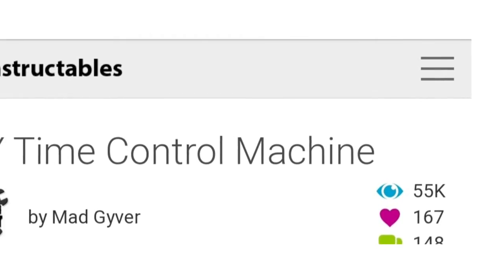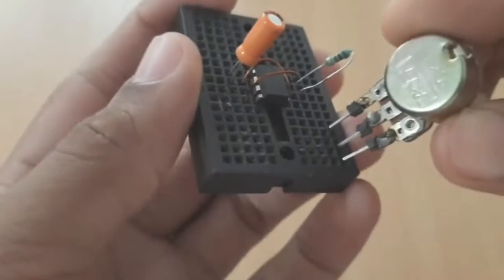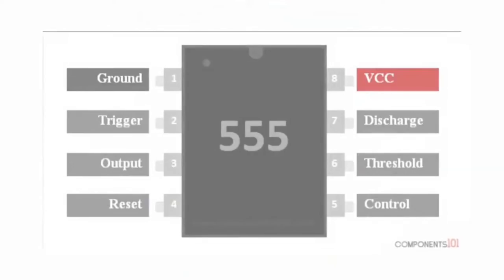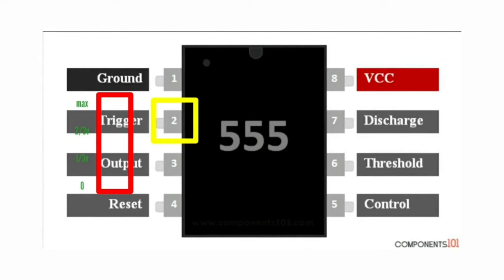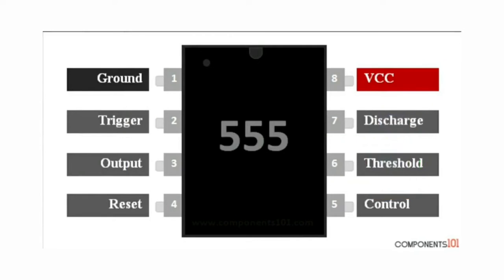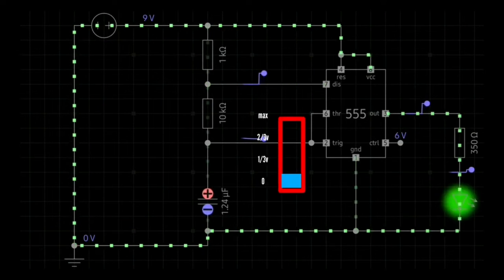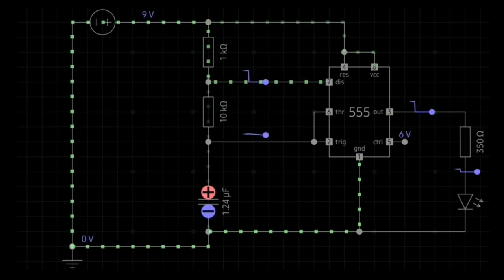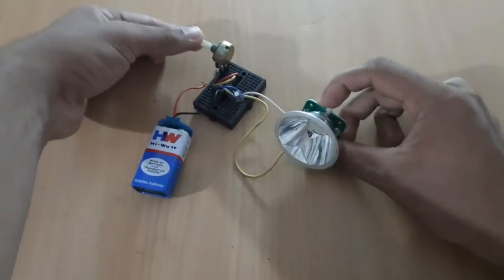How to make a time machine glove without arduino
This is a inspired video. In this i will show how i created my own time machine glove. Also through this video i tried to explain how strobe illusions works

physics behind freezing illusion
By timing the strobes correctly (for example, every time the fan blades are in one position) it’s possible to make it appear as though time has ground to a halt entirely. By steadily decreasing the strobe’s frequency, meanwhile, time can appear to slow down. This perceptual phenomenon is known as the “stroboscopic” effect, and occurs when a continuance motion represented by a series of short or instantaneous samples comes into conflict with the sampling rate of a viewing device.

For this reason, it is most commonly associated with the “wagon-wheel” illusion seen in old movies, in which the spoked wheels on a horse-drawn cart can appear to be turning backwards. In the case of the Time Machine Glove, however, the effect works regardless of whether you’re filming it or viewing it in person.

555 ic
10k pot
1k resistor
leds( bright)
jumper wire
breadboard
1uf, 4.7uf capacitor

Videos